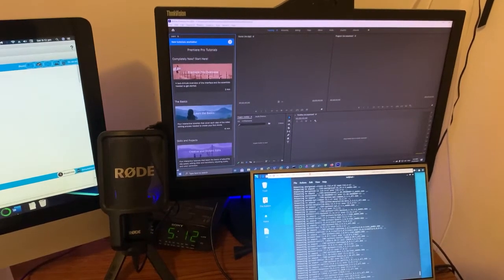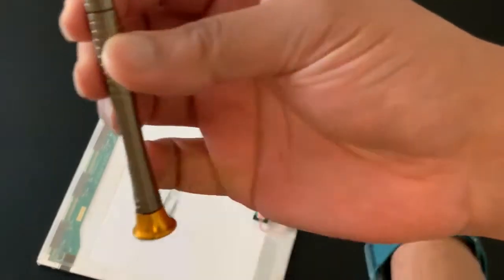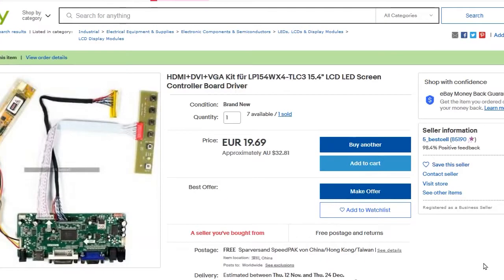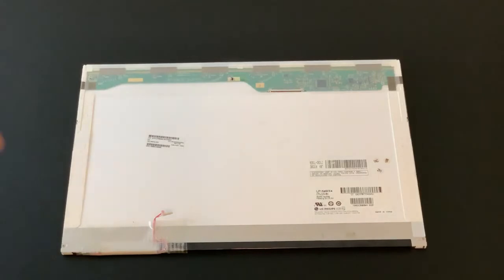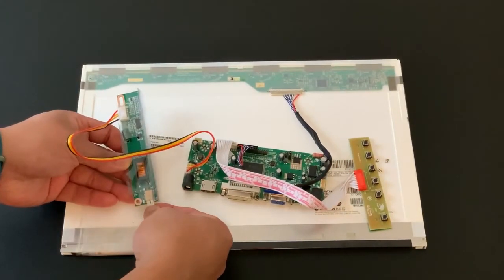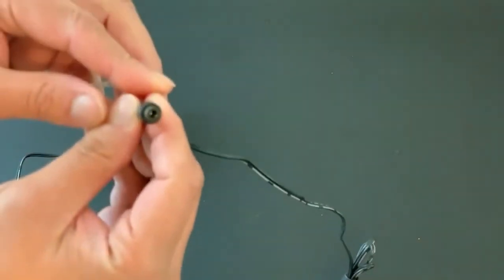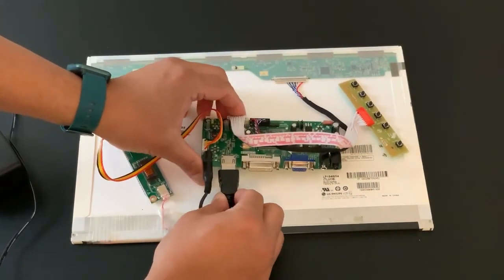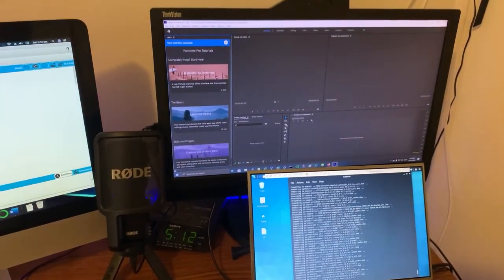How to turn old laptop screen into a monitor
I wanted an external monitor for my laptop and for my PC. So I looked at different options. A portable monitor cost around AUD $300 to $800. Then I decided to use my old laptop screen to make an external monitor and it cost me around AUD $30 for a controller from ebay. Also used those hard drive from old laptop to make usb C external hard drive. They both works fine.